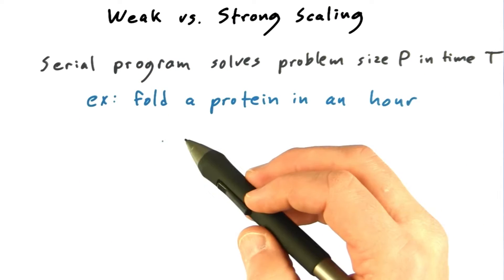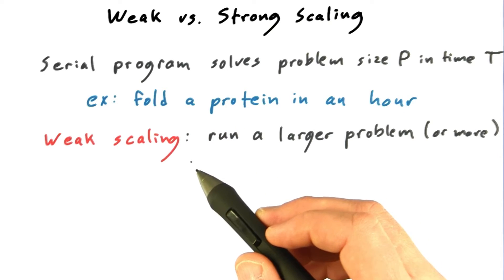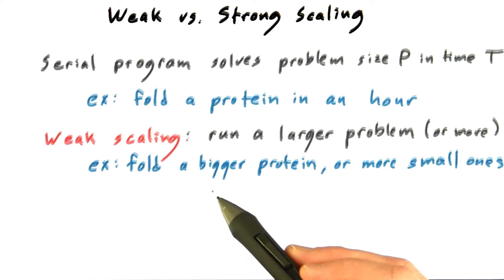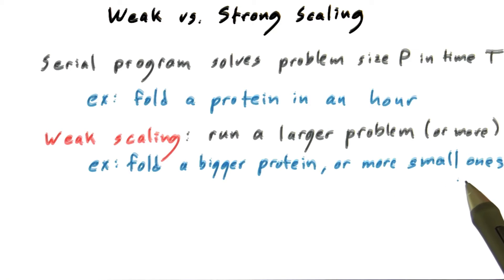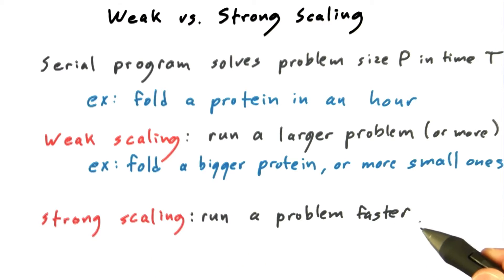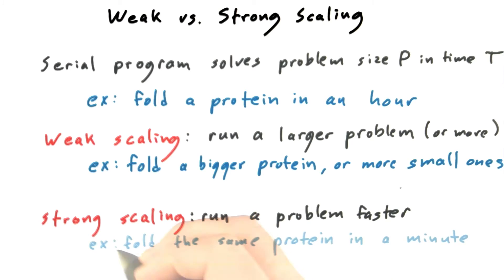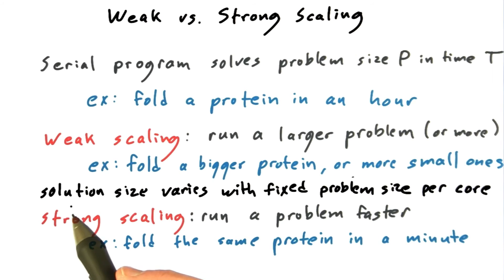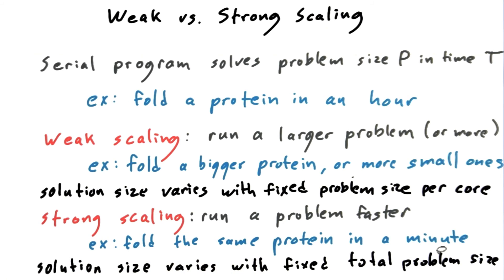Weak Vs Strong Scaling - Intro to Parallel Programming